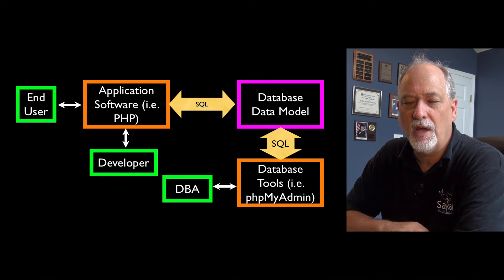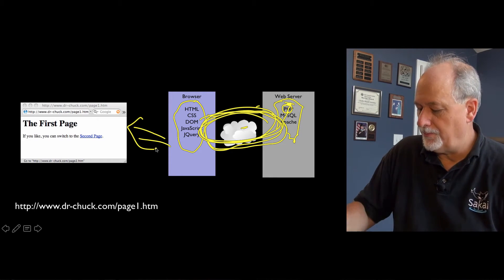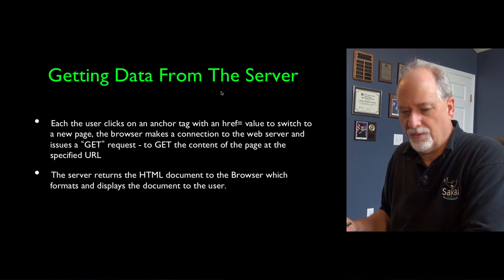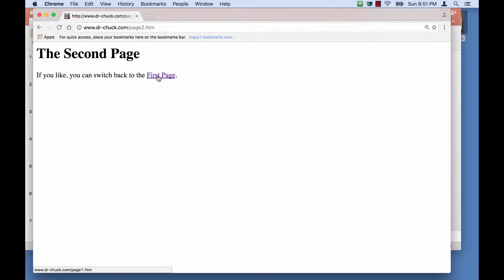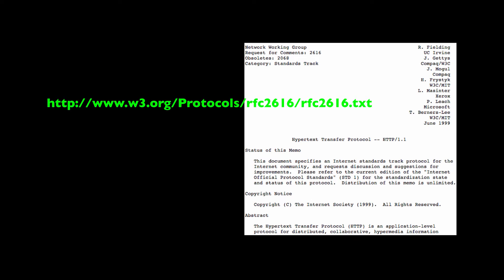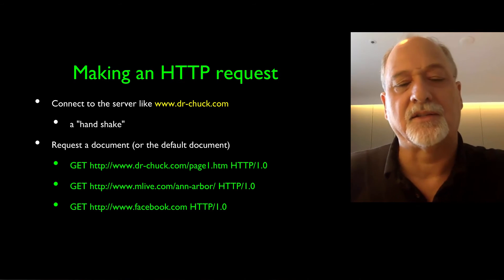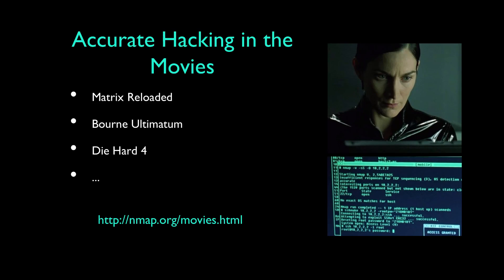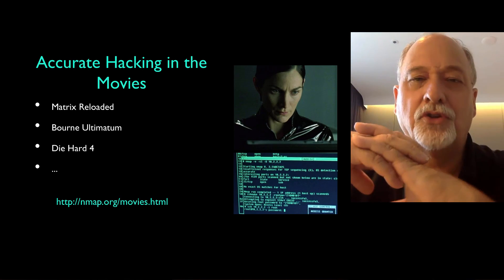Web Applications and the Request/Response Cycle